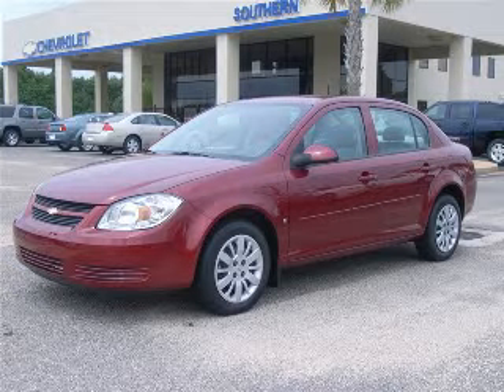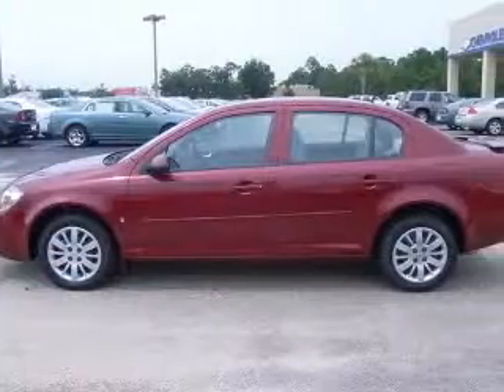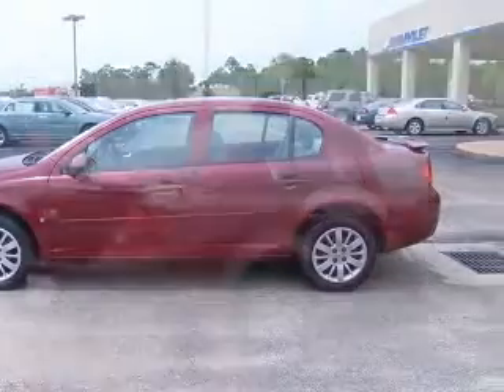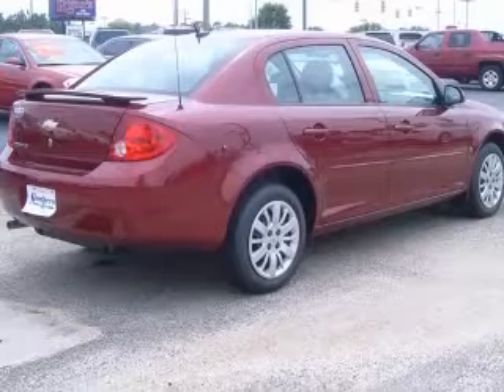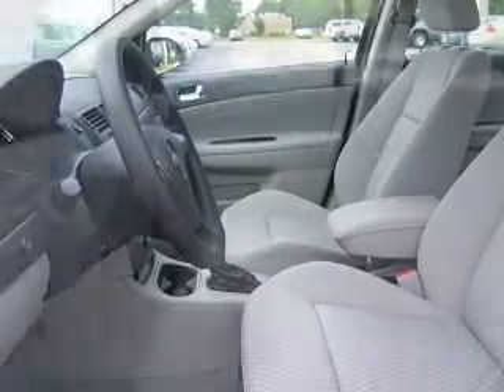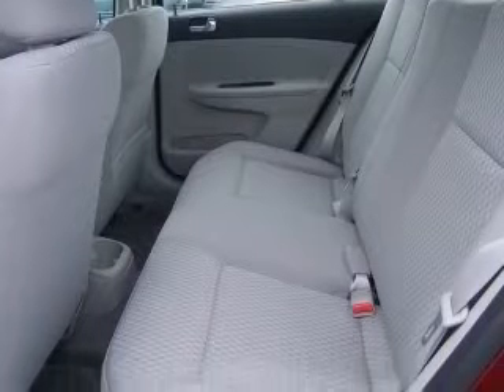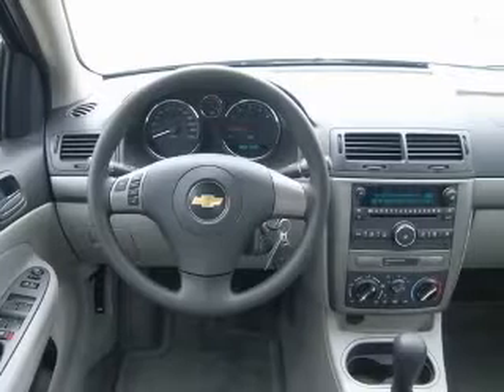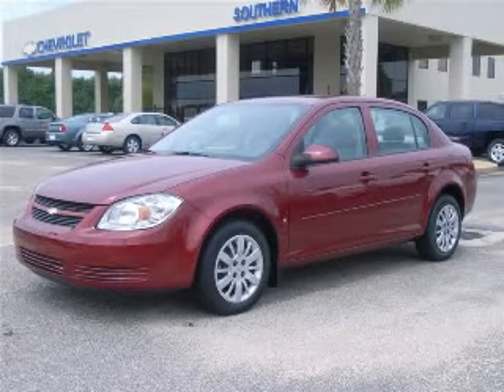2009 Chevrolet Cobalt Foley AL Southern Chevrolet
Southern Chevrolet
2255 South McKenzie Street

2009 Chevrolet Cobalt LT
Engine: L4, 2.2L
Color: Red